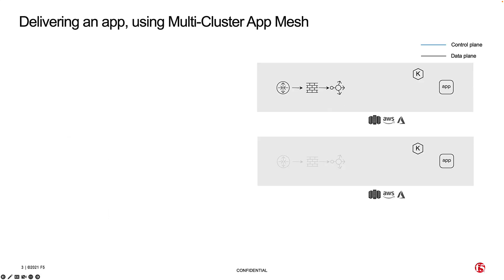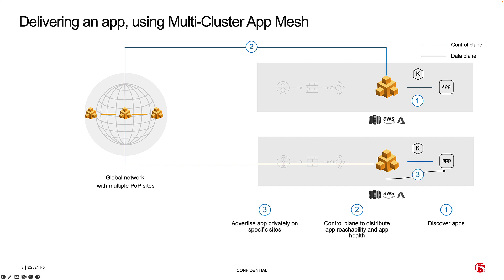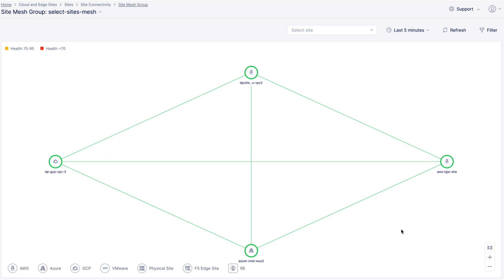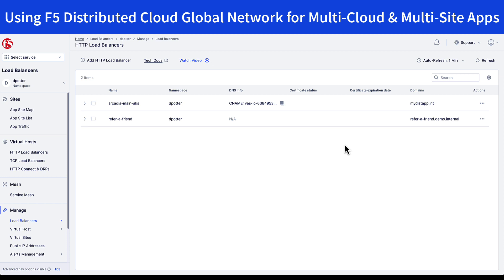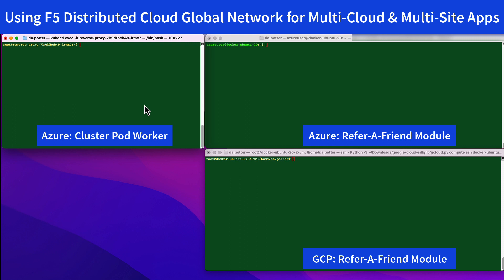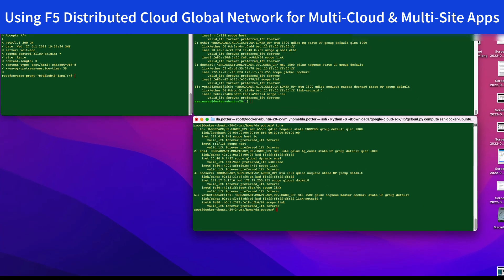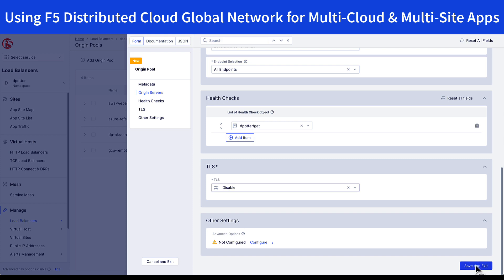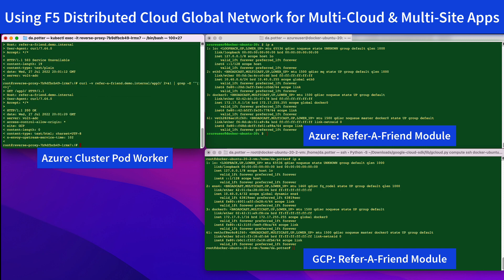How F5 Distributed Cloud Connects Apps Across Clusters and Sites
In this demo, Dave Potter, Senior Technical Marketing Engineer at F5, demonstrates how the F5 Distributed Cloud enables multi-cloud networking for applications across multiple clusters and sites. The session highlights the seamless connectivity of modules sharing the same IP address, showcasing the platforms capabilities in managing distributed applications effectively.